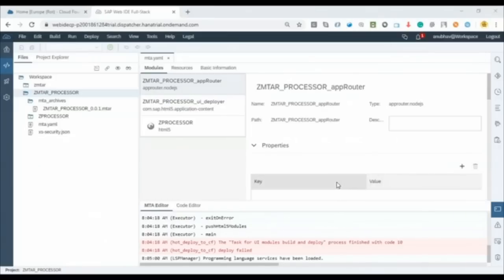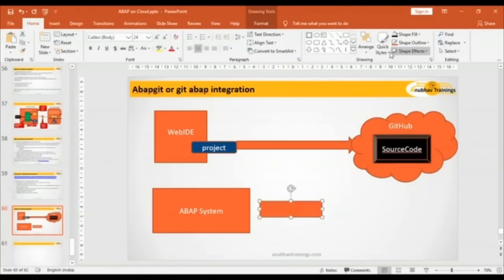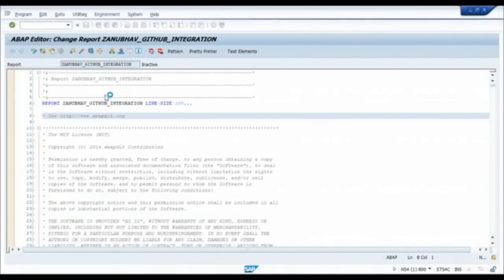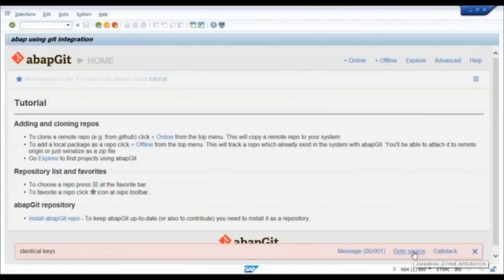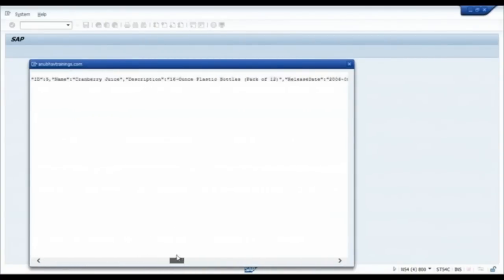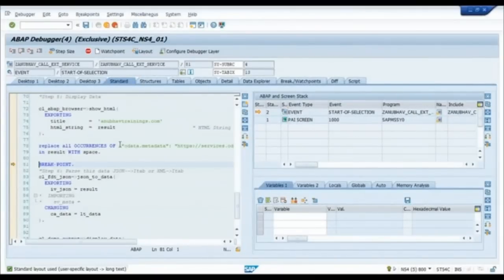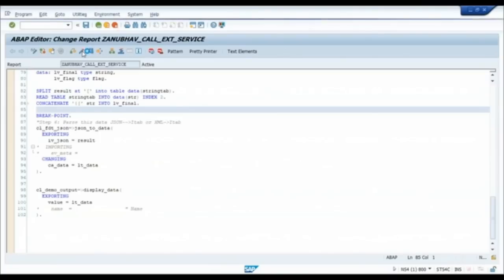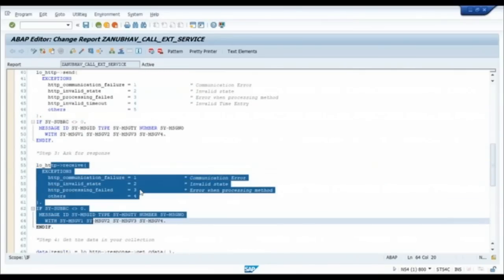SAP ABAP on Cloud | Class 19